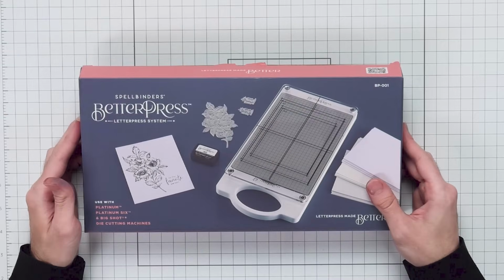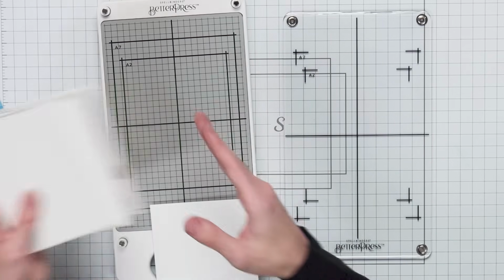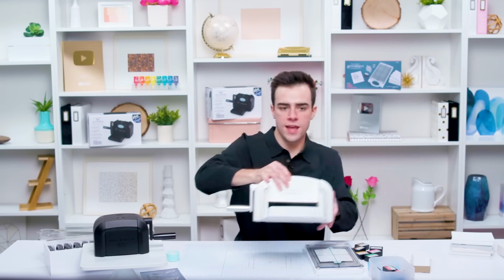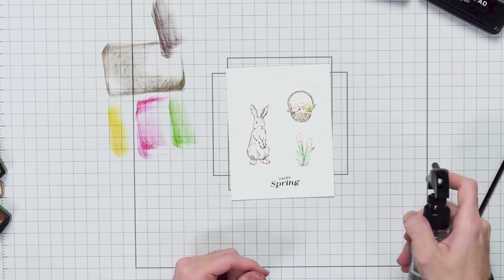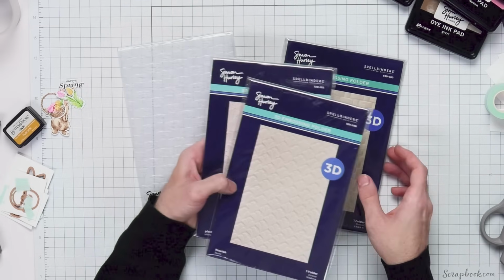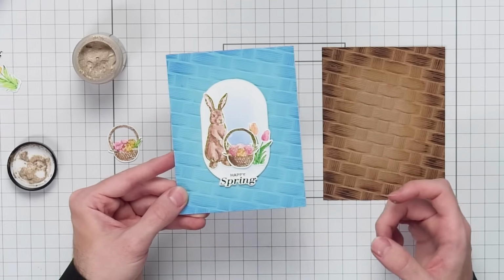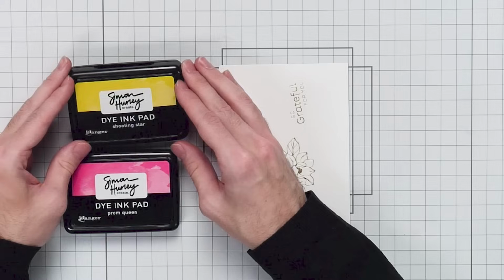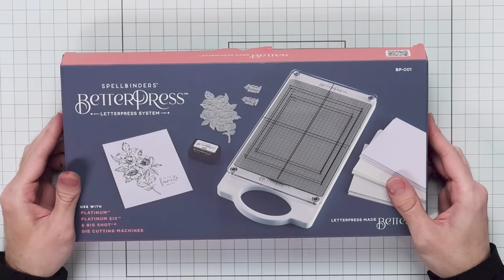THIS Tool Will ELEVATE the Look of Your Cards! | Scrapbook.com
Have you ever wondered how to get the most out of the @spellbinders BetterPresss system?  Join @simon.hurley as he walks you through must-know techniques to create stunning cards! Learn how to use your Press Plates in different ways—like foiling—to take your designs to the next level.

Love crafty deals?

💌We need your handmade cards! Volunteer for Cards for Kindness®